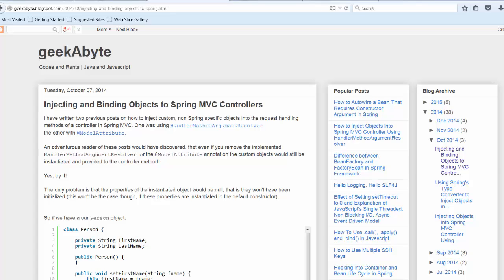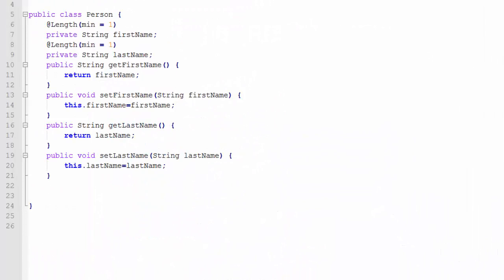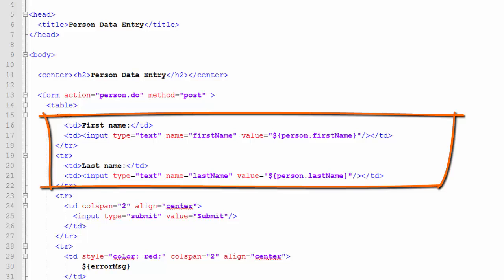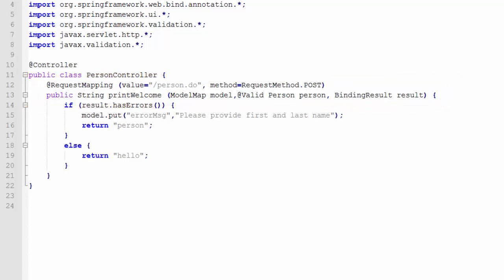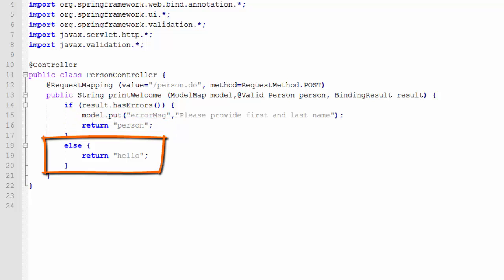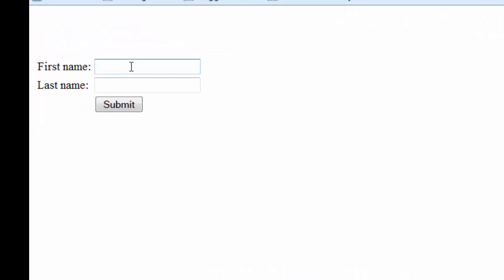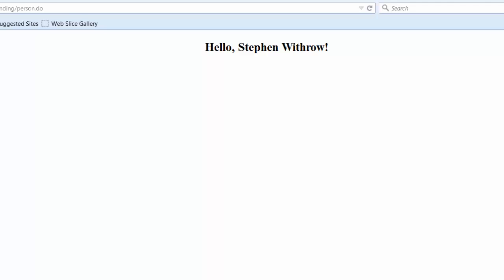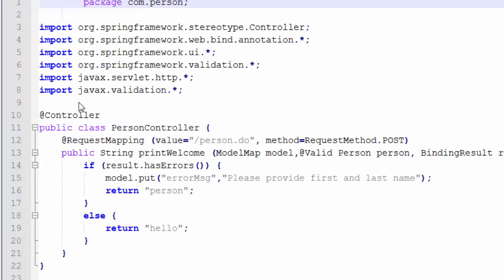Injecting and Binding Objects to Spring MVC Controllers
In this video, we show a solution for injecting and binding objects to Spring MVC controllers. The video was inspired by a blog post by Dade Aderemi